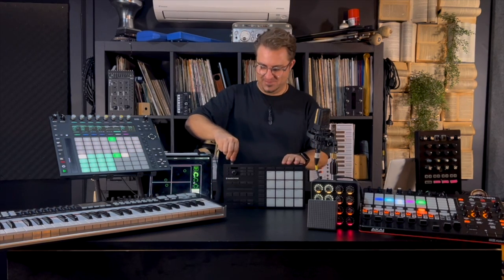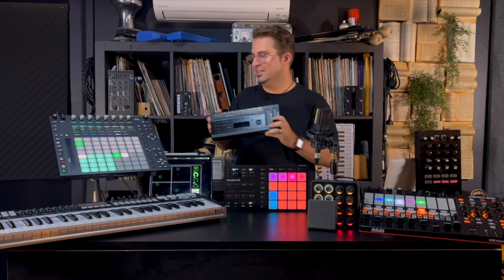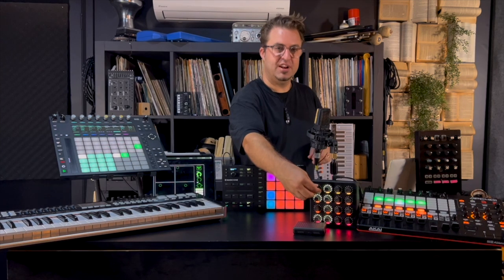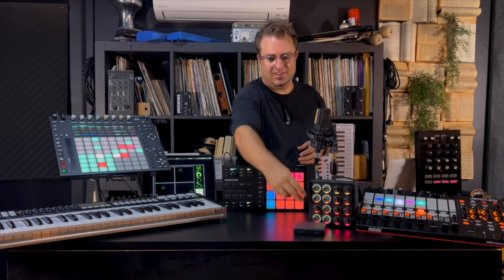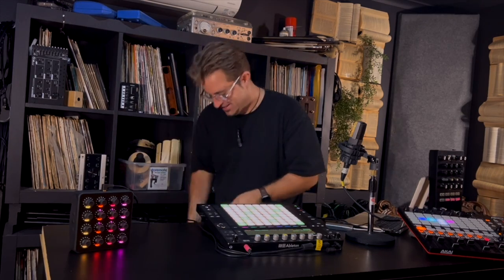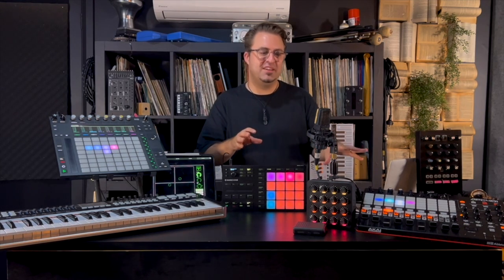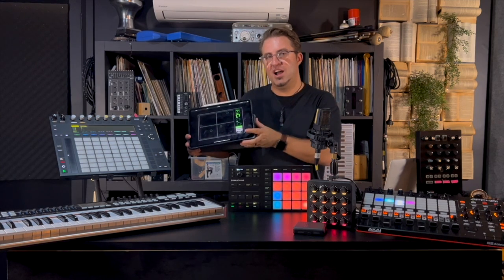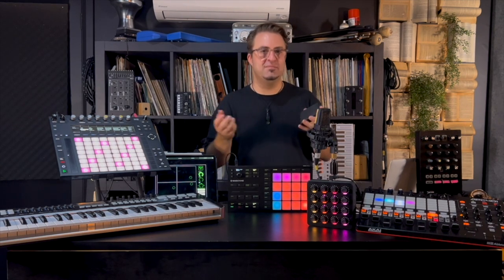Complete BEGINNERS GUIDE To MIDI CONTROLLERS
MIDI controllers can be different in terms of the number of buttons, knobs, and sliders they have, as well as their overall design. Some MIDI controllers are designed for specific types of music or instruments, while others are more general purpose. The choice of a MIDI controller will depend on the specific needs of the user and the type of music they want to create.
Here is our complete tutorial video guide for choosing the best midi controller for you!